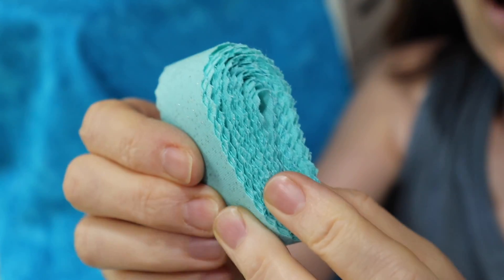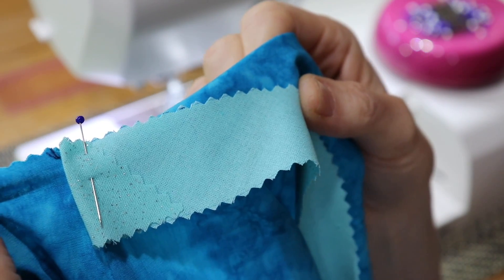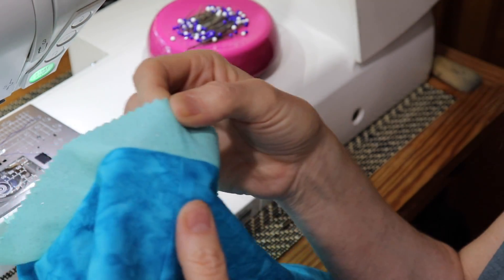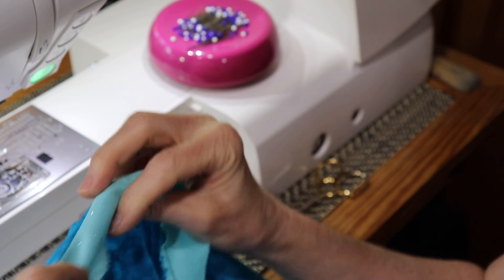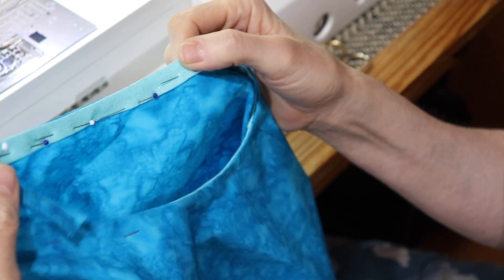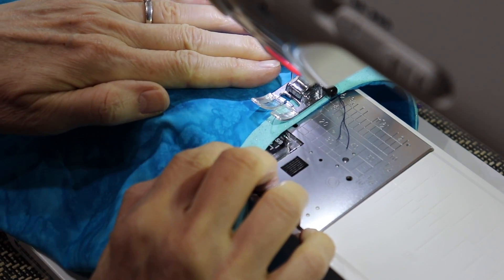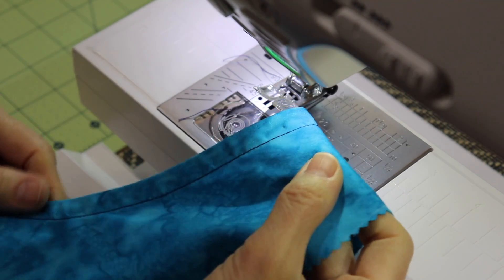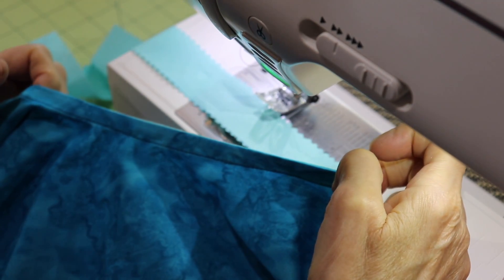Bias Tape Application - rough demonstration of my no fold bias tape